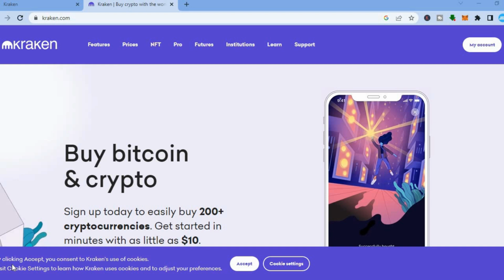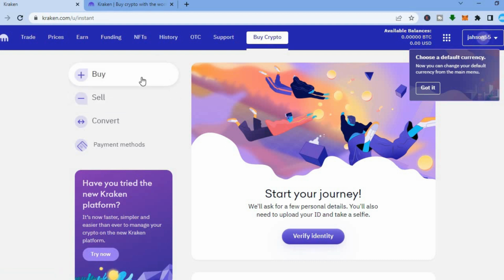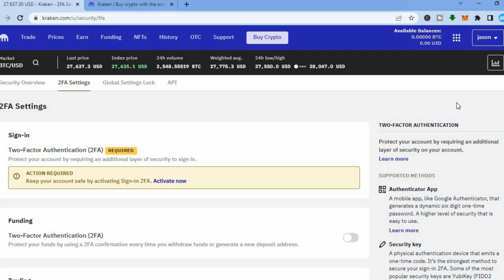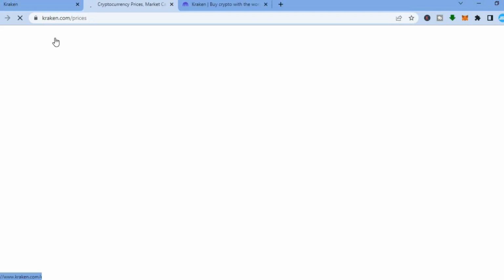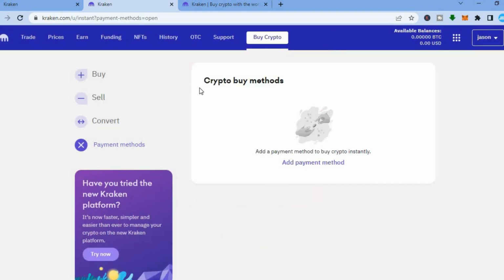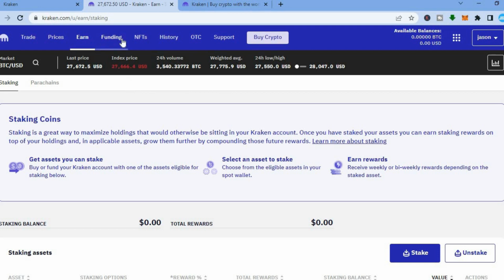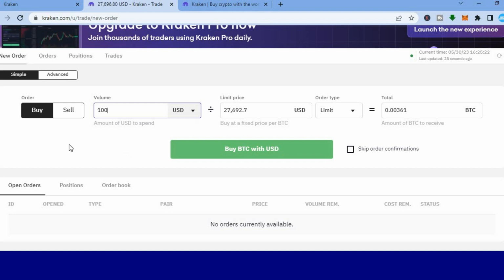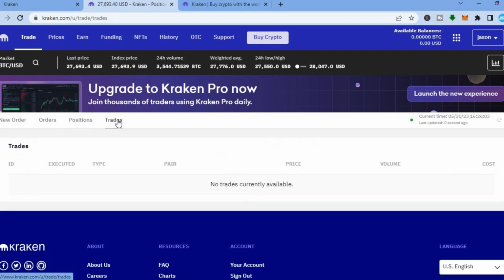HOW TO BUY CRYPTO IN KRAKEN 2024(HOW TO USE KRAKEN)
HOW TO BUY CRYPTO IN KRAKEN